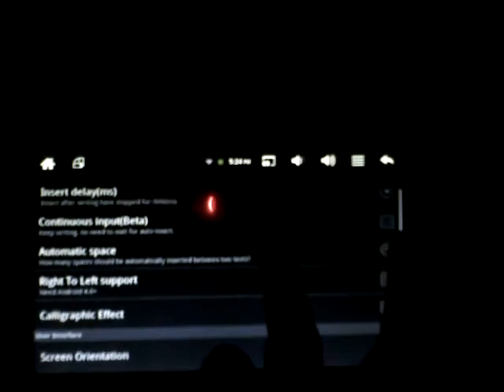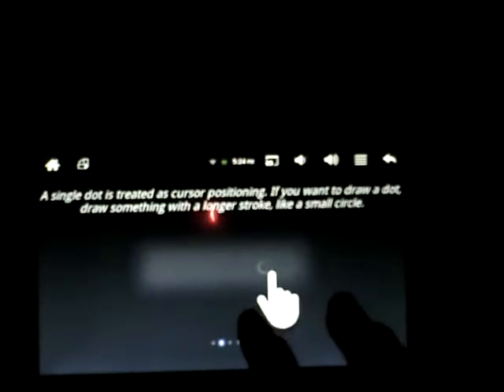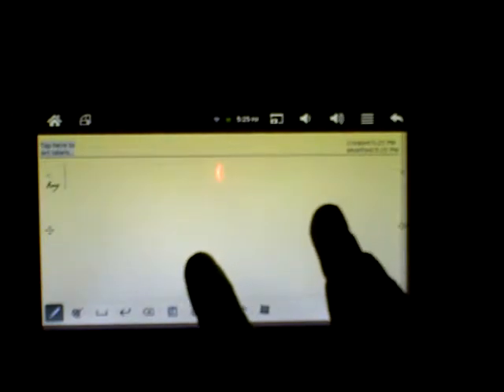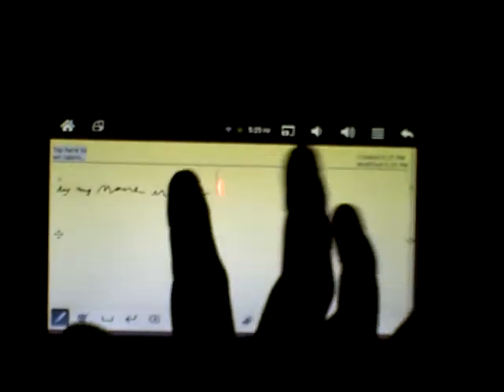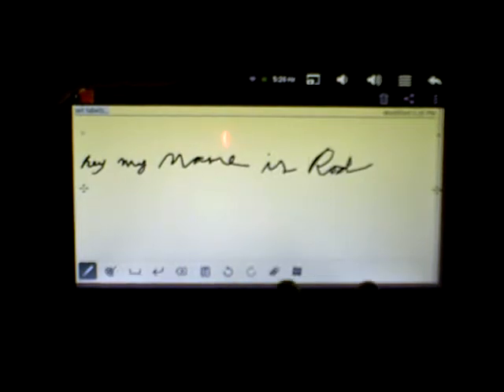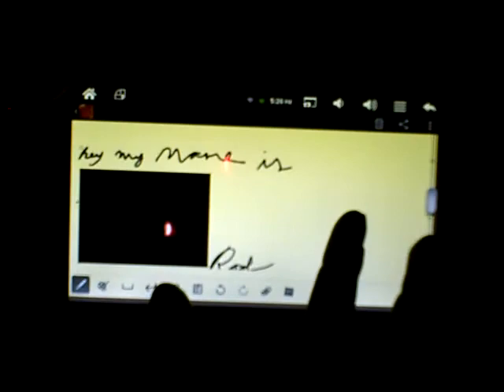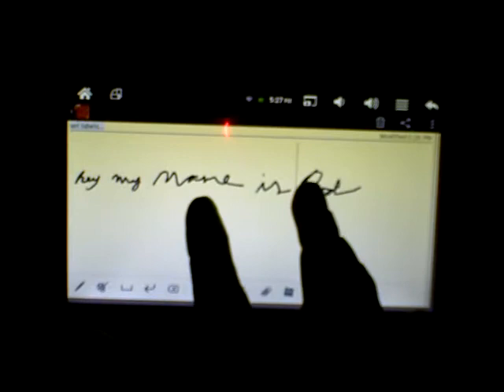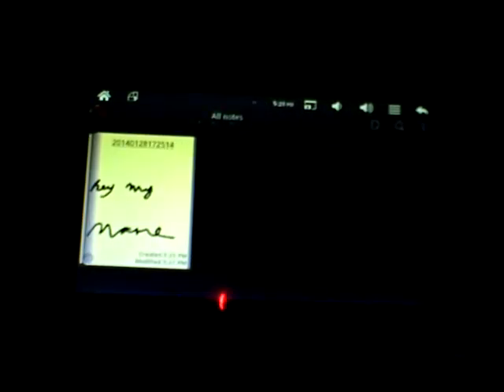First impression review of the HandWrite Pro app on Android (on-camera demonstration)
This is my first-impression review (a review based on the first 5 minutes of testing this application) of the Hand Write Pro app for Android. This paid app (acquired through promotion from the Amazon App Store) allows you to handwrite in cursive writing using your finger on the touchscreen; allows you to insert digital pictures (photos), and then save notes in a notebook that can even be shared using services like Picasa Web Albums.